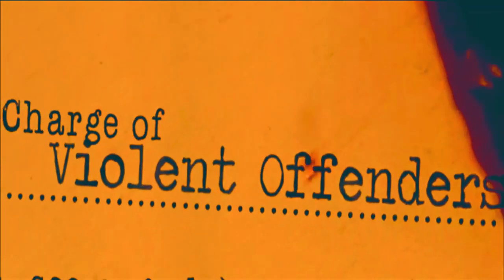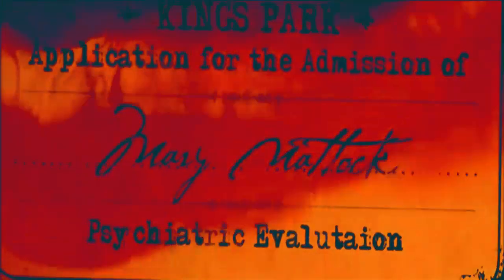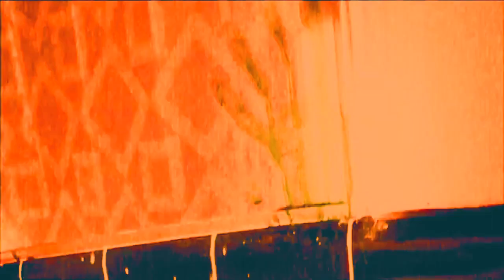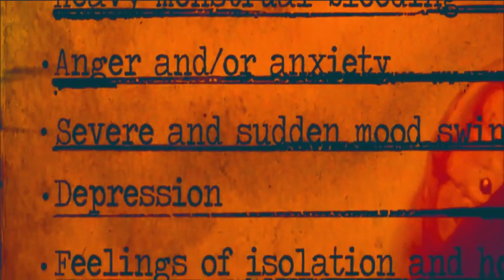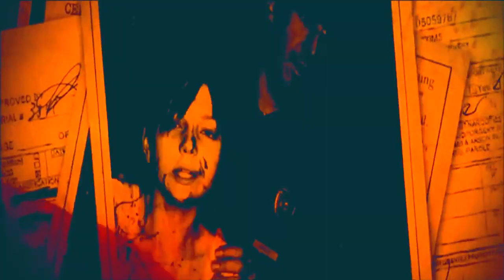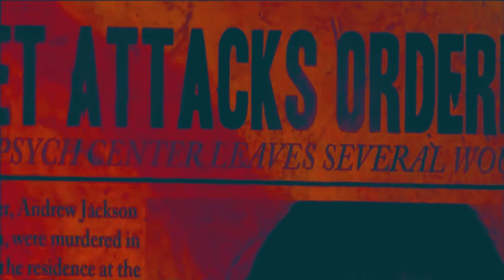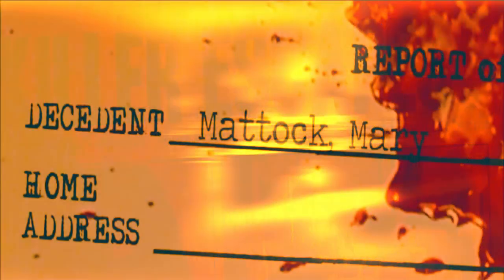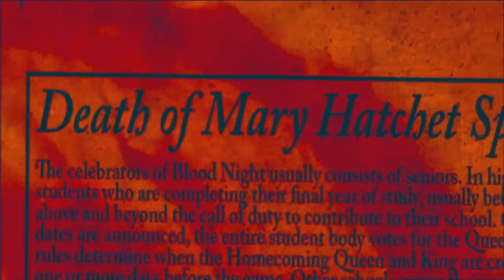Alissa (Blood Night: The Legend of Mary Hatchet) -- Haunted by Evanescence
Is this basically an Alissa character study? Pretty much.